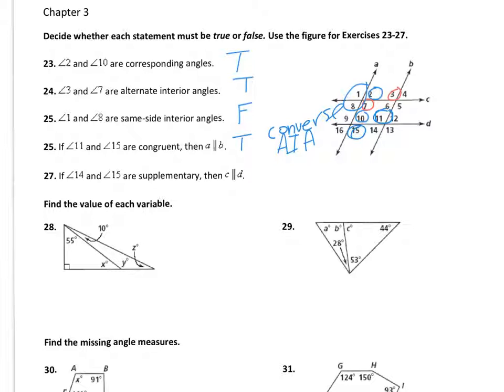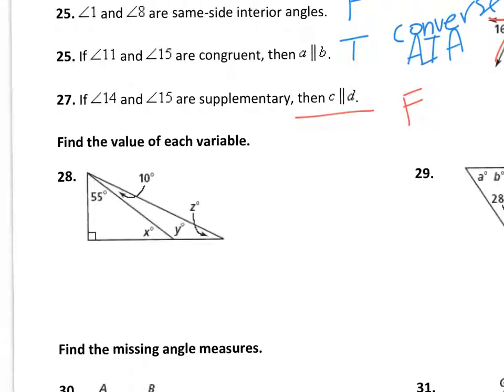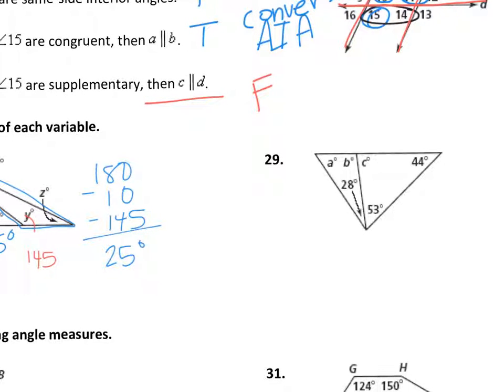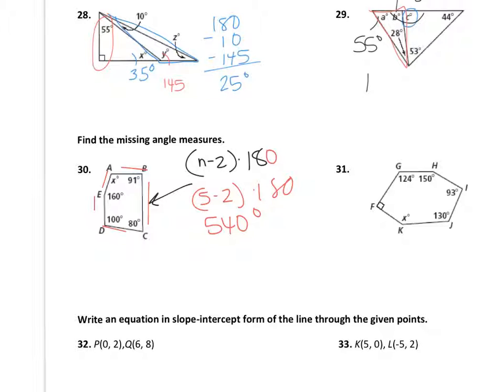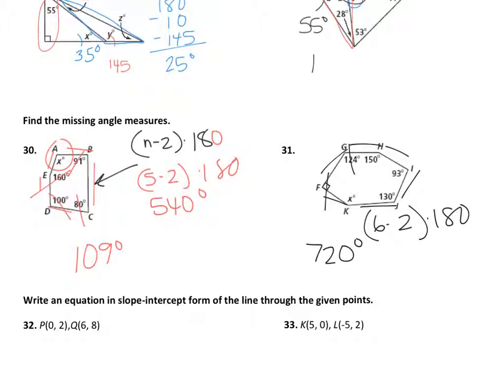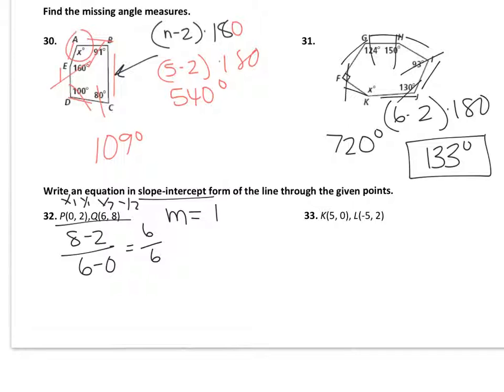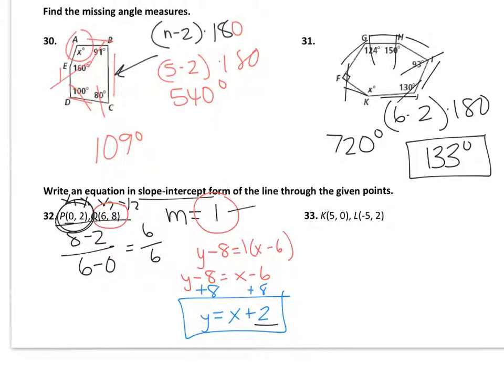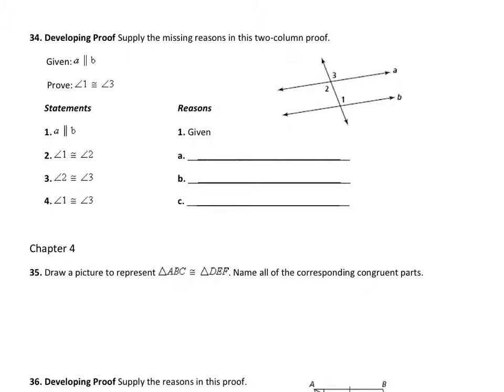Explanation for Geo Exam Rev Ch 3